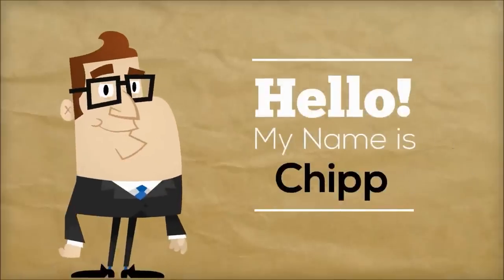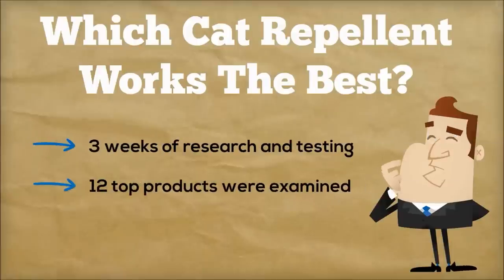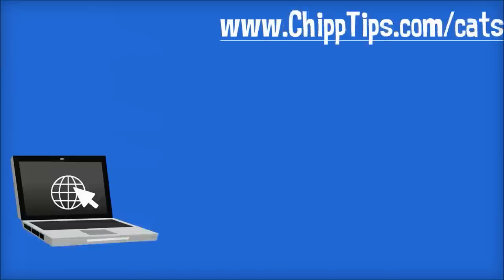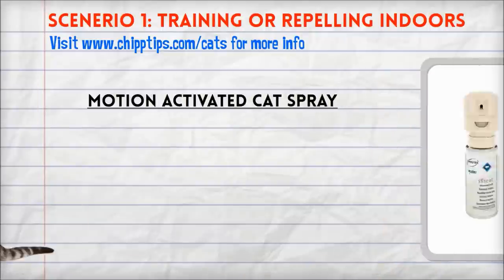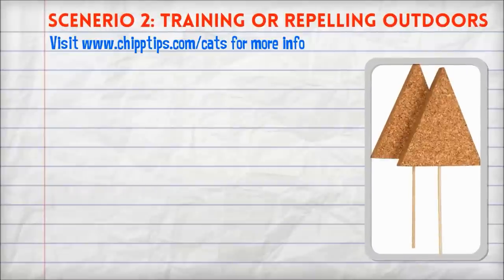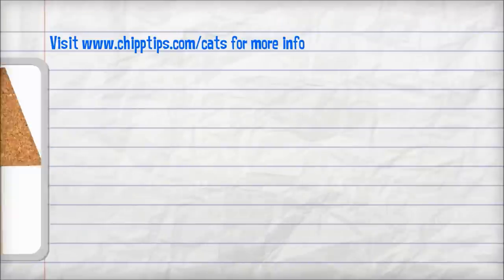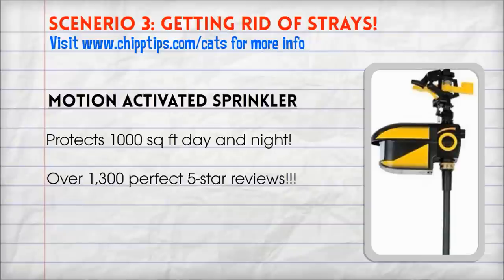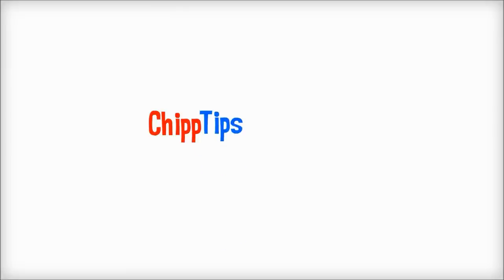Natural Cat Repellent | BEST Indoor and Outdoor Repellents for Training Cats | Furniture Spray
Are you searching for a natural cat repellent that actually works?  If so, then you probably have one of two problems. First, you need an indoor or outdoor cat repellent to train your own cat. Or, you are searching for a way to keep strays out of your yard and garden. Cats are unpredictable so finding a product that works is hit or miss. I spent 3 weeks researching and testing various cat repellents. In this video, I will unveil which natural remedies scored the highest grades in my reviews. I'll show you the top rated products for repelling cats indoors, outdoors and from furniture.

These resourceful felines are known in the scientific community as "Felis Catus". They have extremely quick reflexes, agile bodies and are natural born hunters. They are a very popular domestic pet in many areas of the world. Training and domesticating them is not that difficult. Homeowners also value their ability to repel mice, birds, insects and other pests.

Cat populations are an increasing problem because they reproduce at rapid rates. Many pet owners fail to spay or neuter. This leads to excessive populations of feral kittens all around the world. It is estimated that the United States is home to 60 million of these animals. Many of them are released outdoors when owners are unable to find a home for the litter. In this video, I will show you the best outdoor repellent for training cats to stay away from your garden and plants. I also review 2 great options for animal owners that need to train their pets to stay away from indoor areas.

People have problems with kittens and adult felines because they like to use gardens, plants and lawns as a litter box. They spray, dig, scratch and mark their territory, leaving a horrendous smell. They can also be dangerous around young children. Unfortunately, all outdoor and indoor cat repellents were not created equal. Getting rid of them once they are attracted to your yard can be difficult. This video will show you the best natural tips for training cats to keep off of your furniture.

Animal repellents come in all different shapes and sizes. Many homeowners resort to homemade remedies. However, I have yet to find a homemade remedy that works for deterring kittens. Although these recipes are natural, the essential oils will stain fabrics. Using them on furniture is not recommended. Here is a recipe if you want to try a home remedy

Another option is to use an ultrasonic cat repellent that you can buy at Home Depot, Petsmart or Petco. "Catscram" makes one of the most popular ultrasonic devices on the market. They use sound and noise to scare animals away. However, these products rated very poorly in my testing. The items that worked the best were two types of cat repellent sprays. They use motion activated sensors to spray a quick burst of water to scare animals away. A company named "Ssscat" makes a fantastic device that rated highest in my testing. I found that sprays were the best way to restrict animals from indoor and outdoor areas.

Even animal enthusiasts do not enjoy the smell of urine inside or outside of their house. Watch this short video if you are tired of cats using your garden, plants and flower beds as a litter box. Natural cat repellent sprays are the best way to keep felines off of your furniture and away from your garden. All the products that I recommend are 100% safe for training pets.